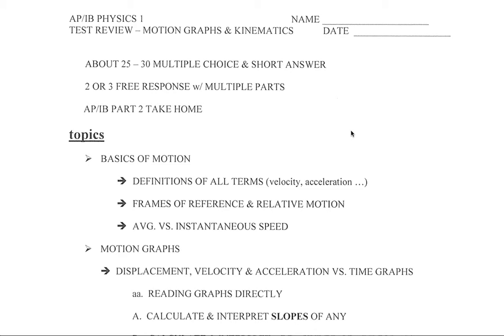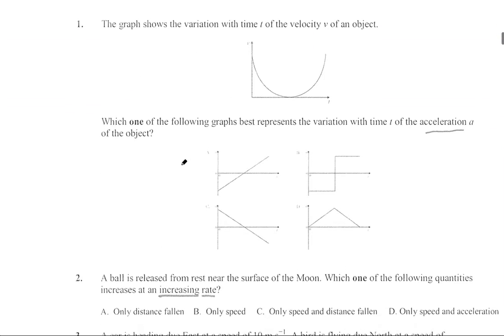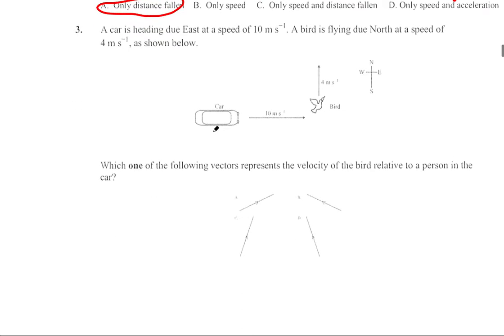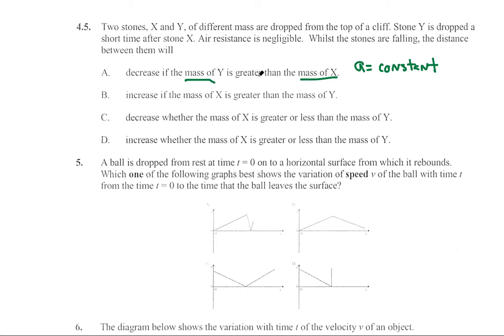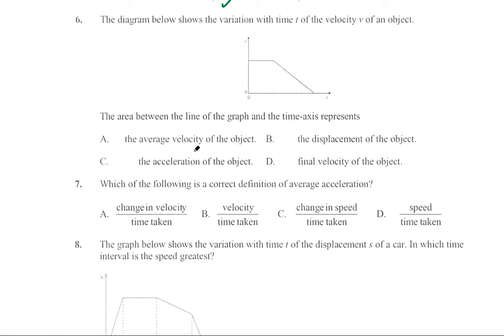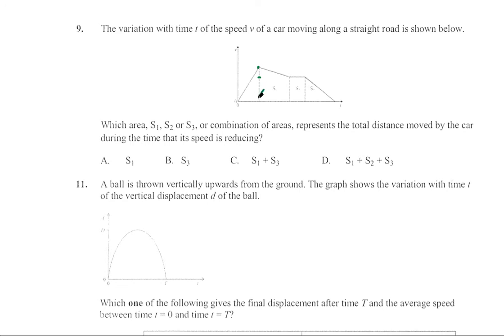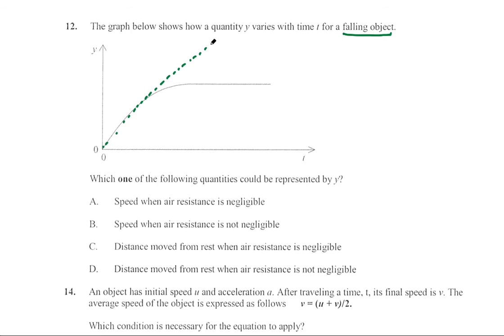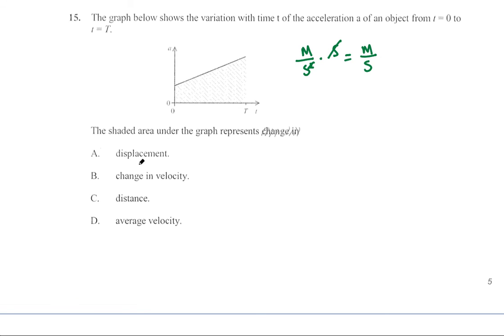review kinematics & freefall pt 1